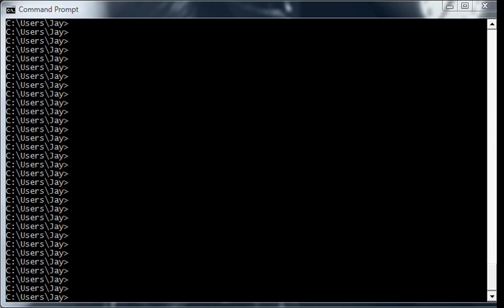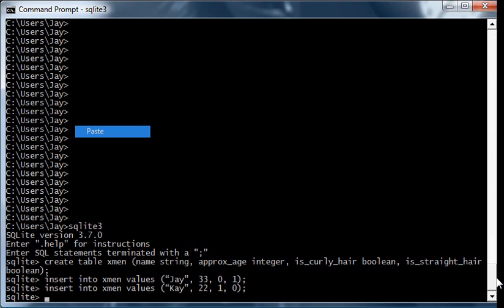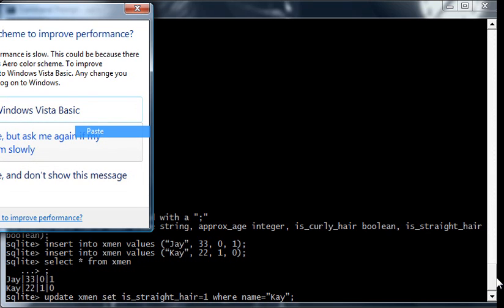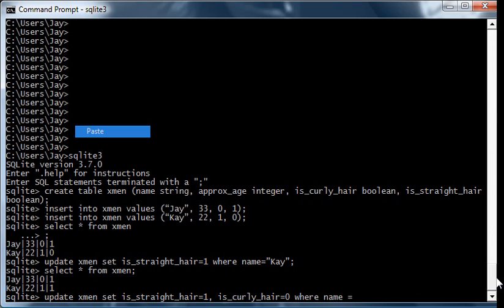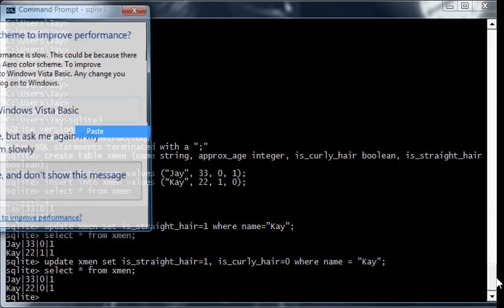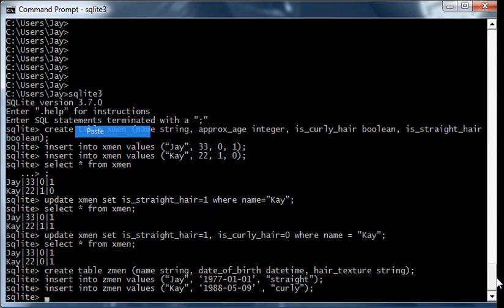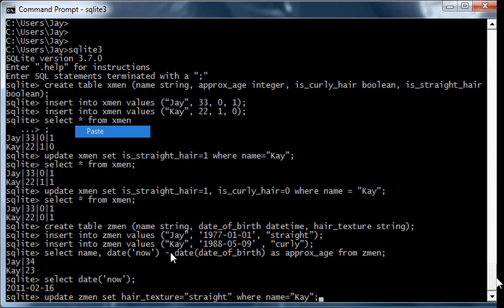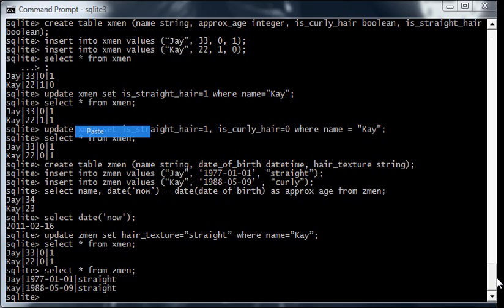SQLite Functionally Independent Attributes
Describes the benefits of designing SQLite databases with functionally independent attributes.